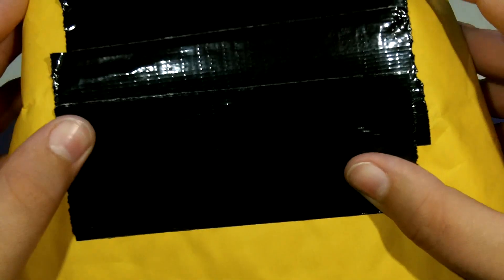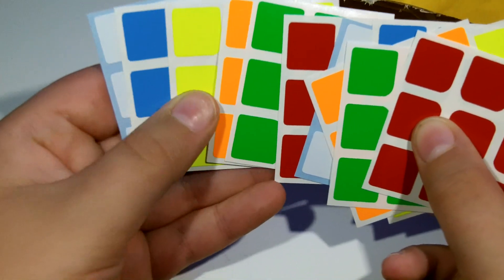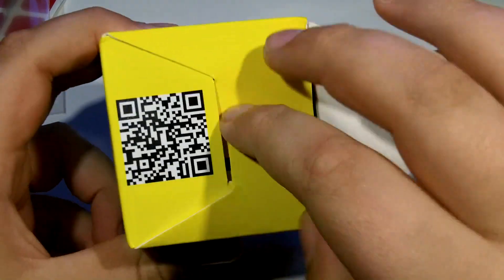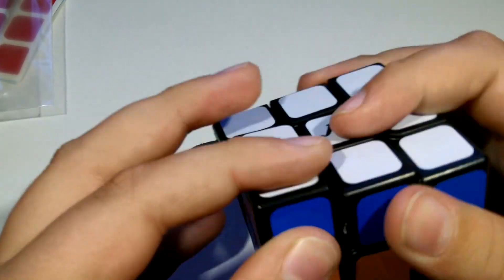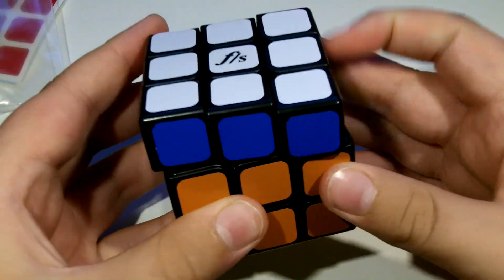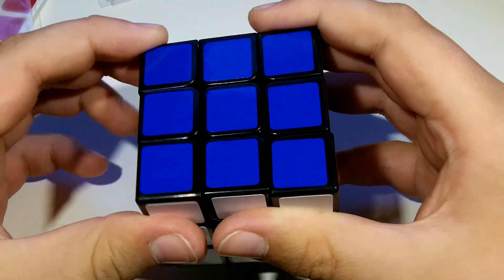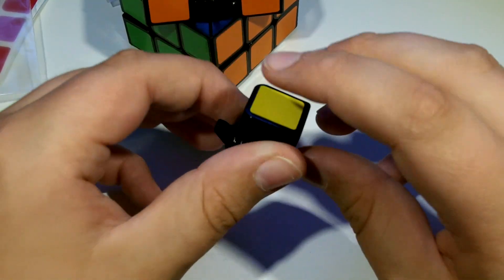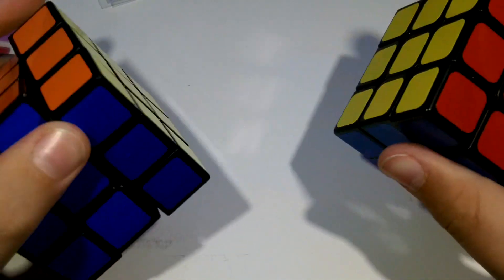Thecubicle.us Unboxing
I'm still experiencing some serious technical difficulties. I am getting closer to fixing them however. Please hang in there guys!